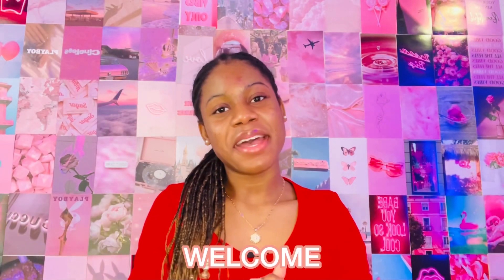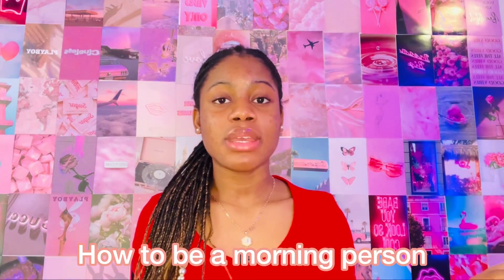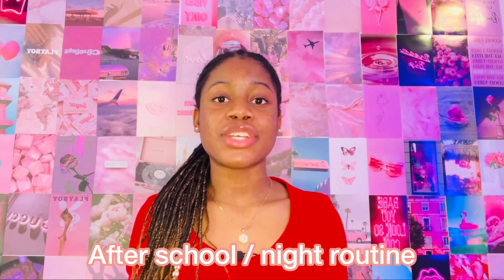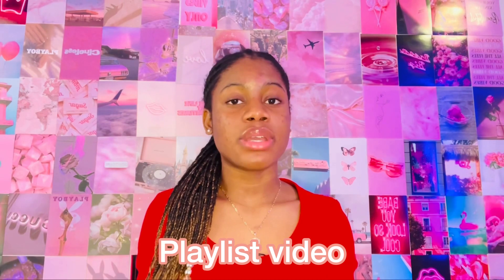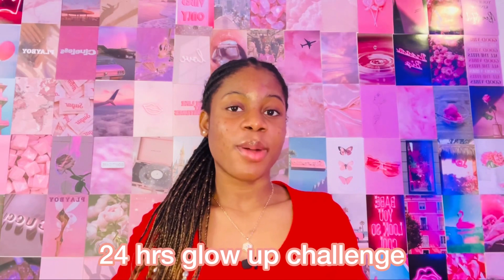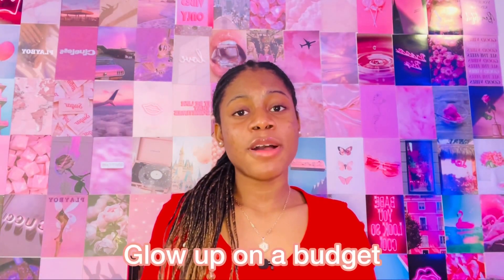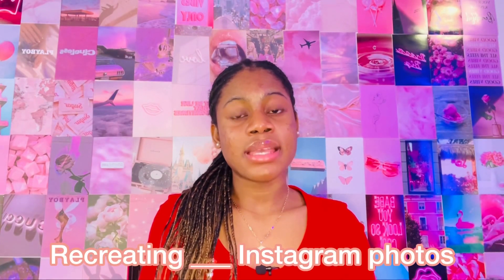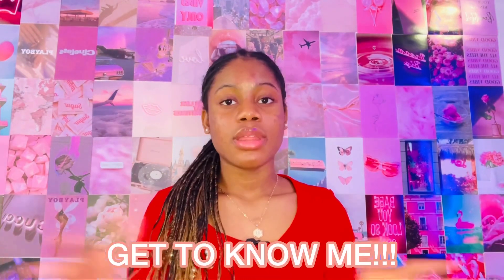100+ YouTube Video Ideas That Will Blow Up Your YouTube Channel 2022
Struggling to find video ideas? Today, I'm sharing with you 100+ trendy youtube video ideas that will go viral, get a lot of views and blow up your YouTube channel in 2022.

I know how hard it is coming up with youtube video ideas so i thought i would share some to hopefully will inspire you to take action and just start creating
If you have any questions, Please leave them in the comment section down below and we can talk about it together :)